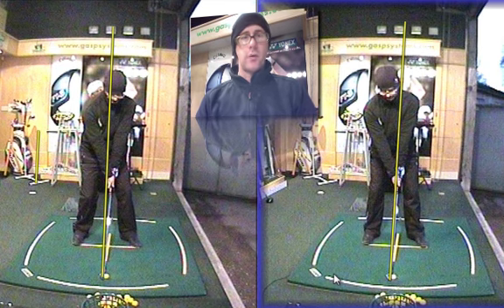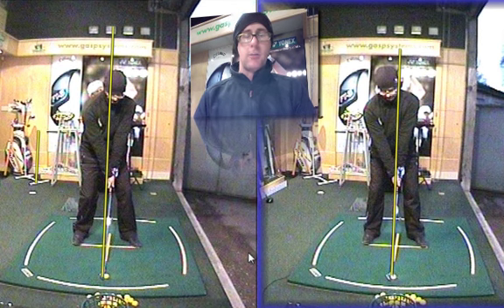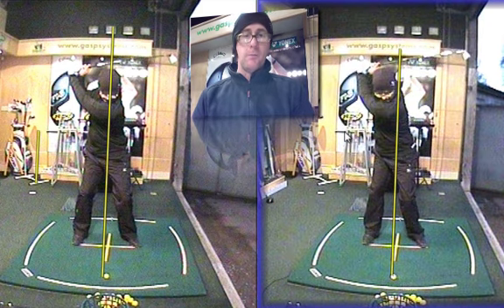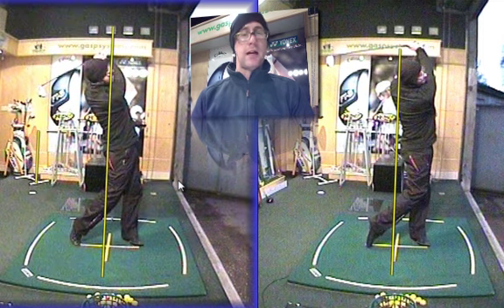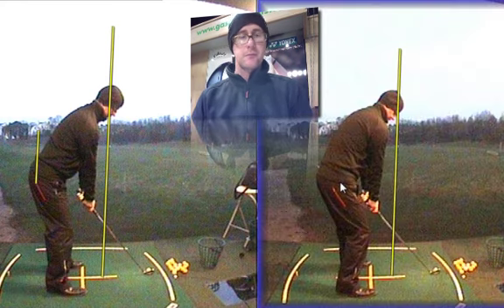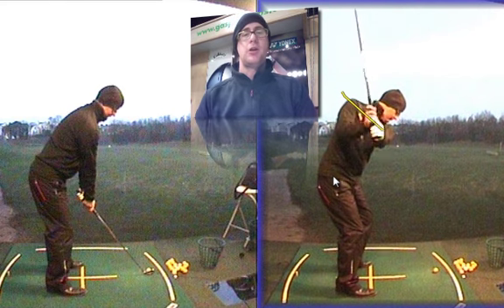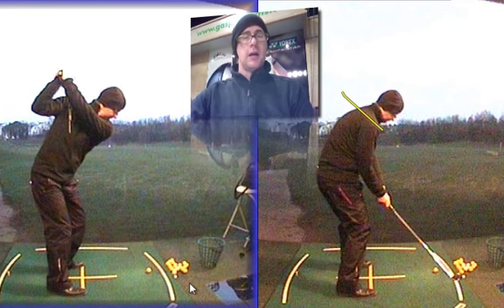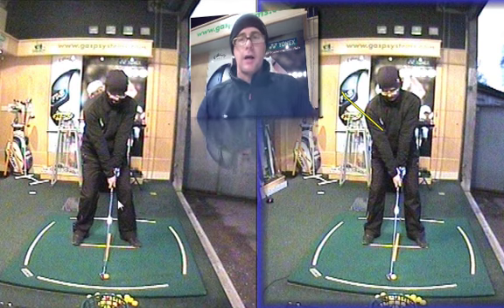Golf Instruction | Head Behind the Golf Ball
Mark Crossfield talks about how to improve your golf with a stronger set up. Improve your weight transfer with your head behind the golf ball at address. Hit stronger strikes with more distance with improved swing path.